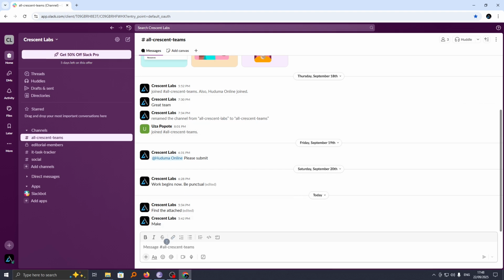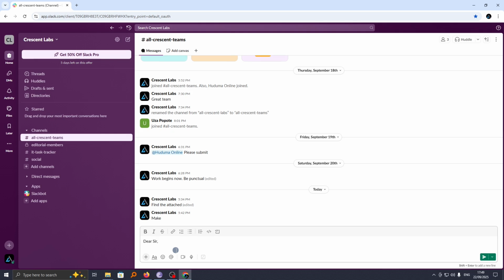How To Go To Next Line When Writing Messages In Slack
Learn how to go to the next line while writing messages in Slack without accidentally sending your text too early. This quick tutorial shows you the simple shortcut to add line breaks and organize your messages neatly.